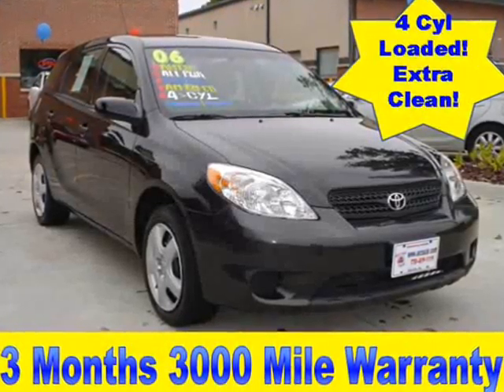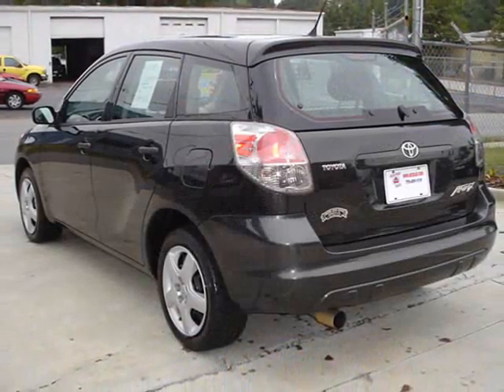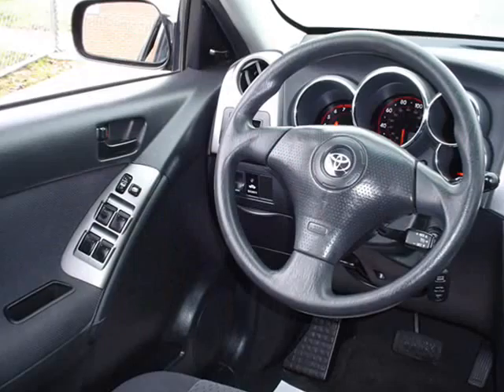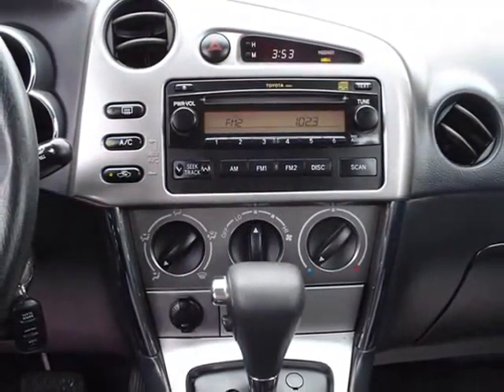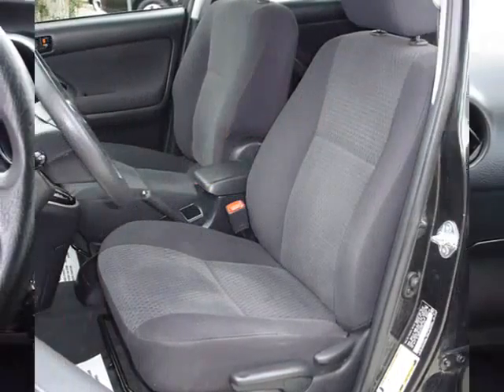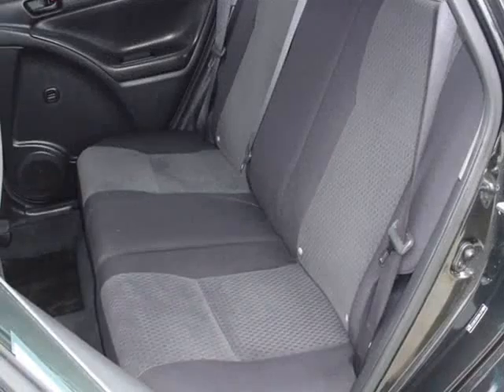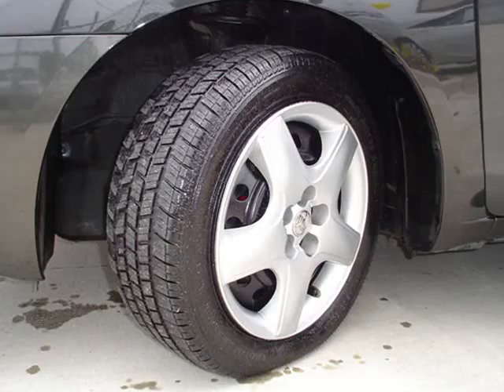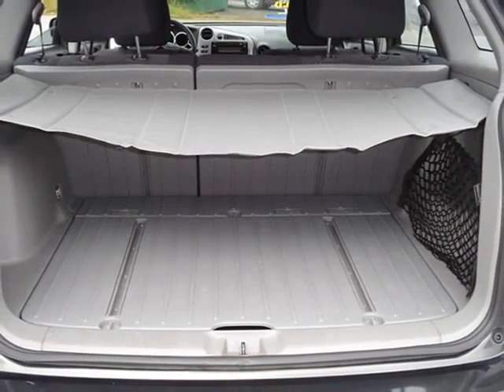2006 Toyota Matrix in Atlanta, GA 30340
This 2006 Toyota Matrix has been very well maintained, it is a "1 Owner" vehicle. The vehicle is very clean inside and out, it does not have any scratches or dents. It has a black cloth interior and it includes all the options. It has power locks and windows, CD player, cruise control, dual front airbags, alarm system and keyless entry, rear cargo sun shade, and much more. Come and test drive this vehicle! FINANCING AVAILABLE!!

***PLEASE NOTE***  WE INCLUDE A 3 MONTHS, OR 3000 MILES POWERTRAIN WARRANTY FROM ONE OF THE BEST NATIONAL CO.

You can trust Accu-Car Expo because we`ve been in the business for over 16 years. We work hard to offer our customers the best in pre-owned vehicles. We don`t just want your business today... we want you to come back in the future, too. Accu-Car Expo can also arrange financing, warranties and service contracts. We also offer general mechanical services at great prices for everybody, especially to our customers. We process title & tags and help you get the best rate on car insurance making it easier for you to get everything you need in one trusted place.